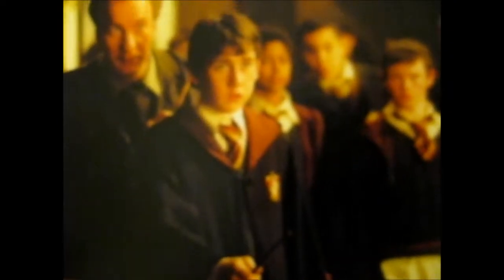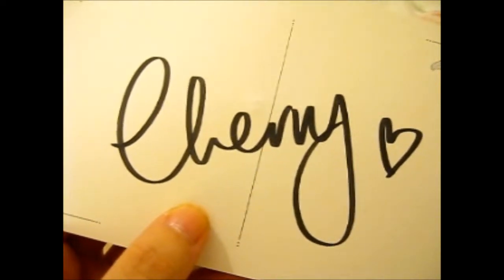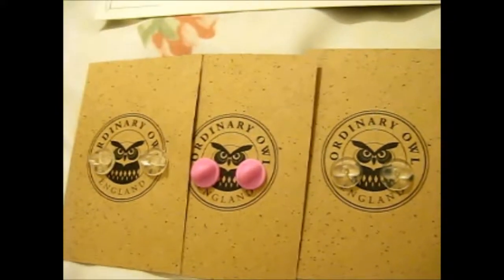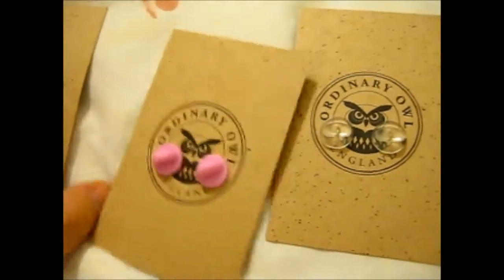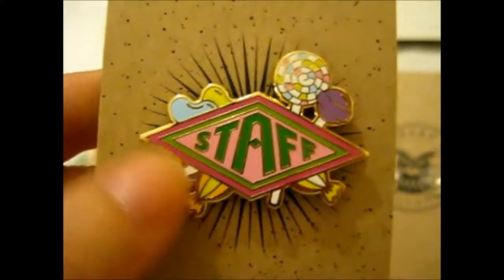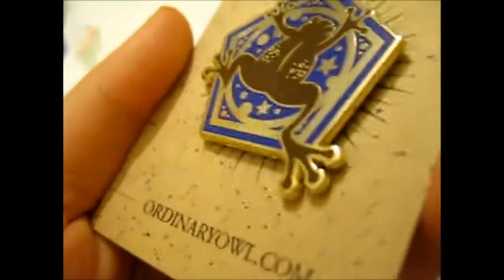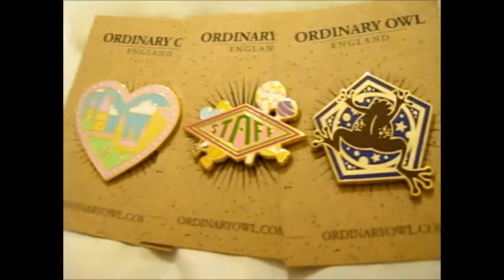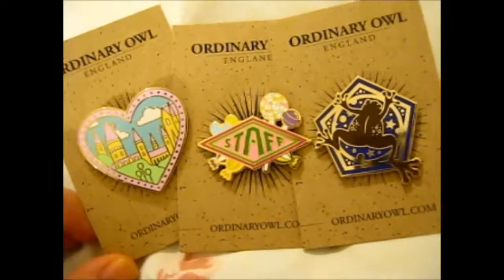Oridinary Owls ~ Cherry's Wizarding World Pins!! [2018]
Opening of: Oridinary Owls ~ Cherry's Wizarding World Pins!! [2018]